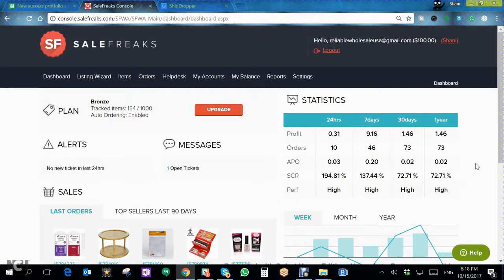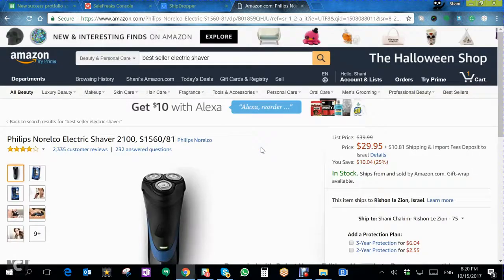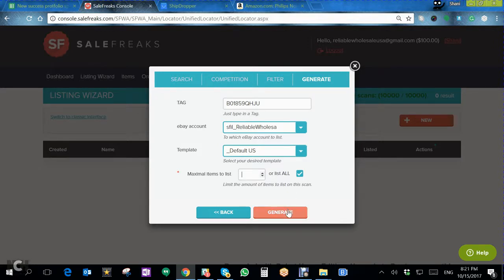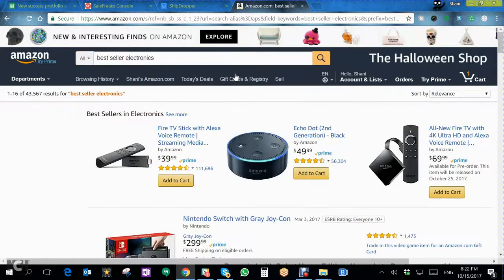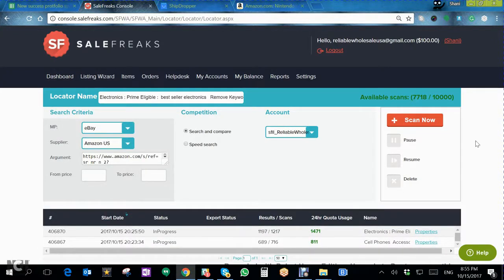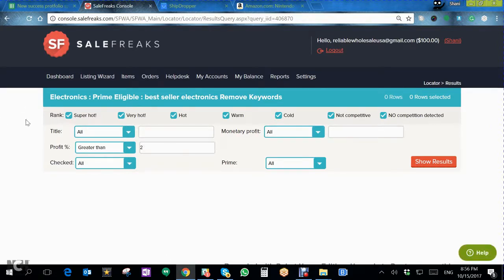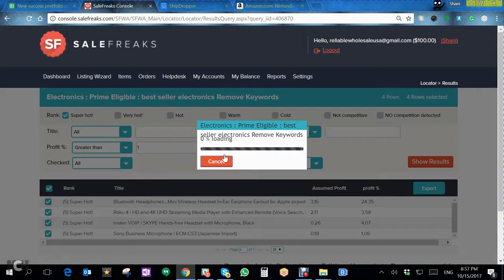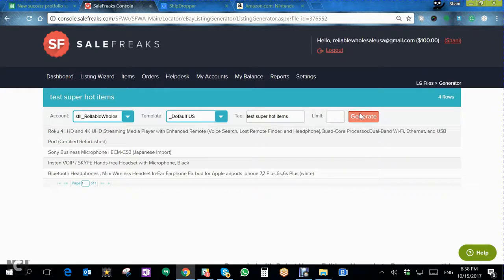DropShipping. How To Create Listings in Salefreaks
An explanation video how to create a listing using Salefreaks for UpgradeMyIncome students.